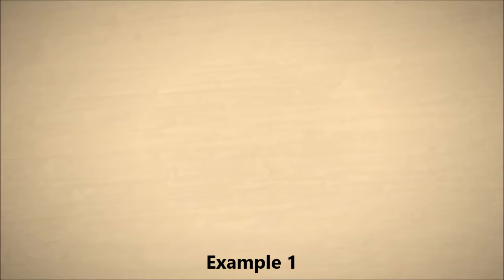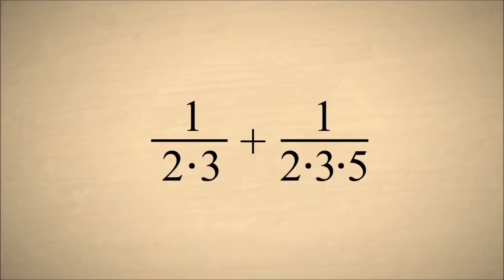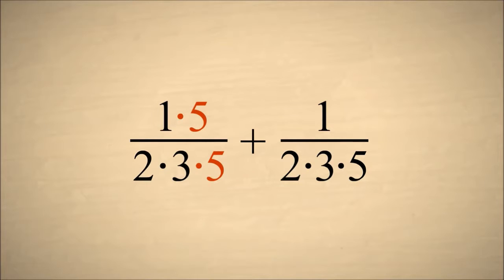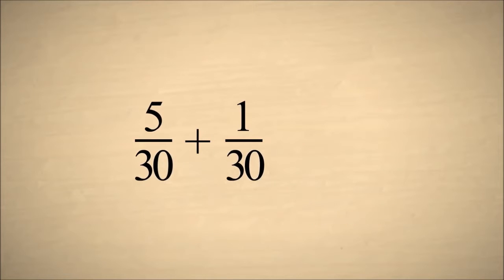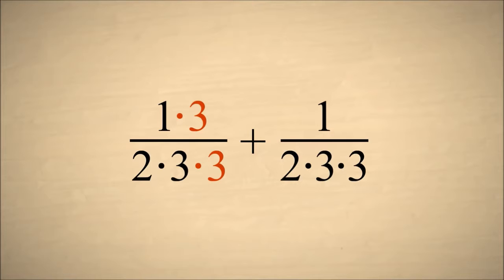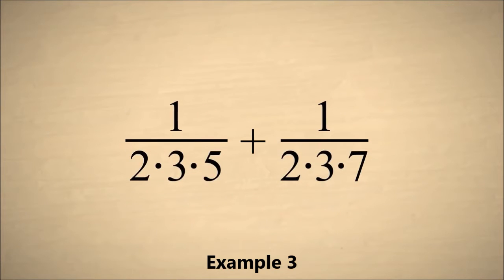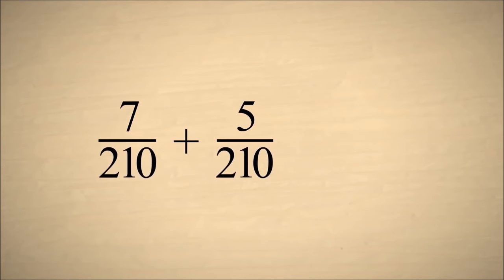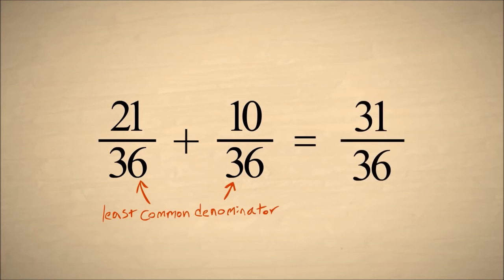4 examples least common denominator addition